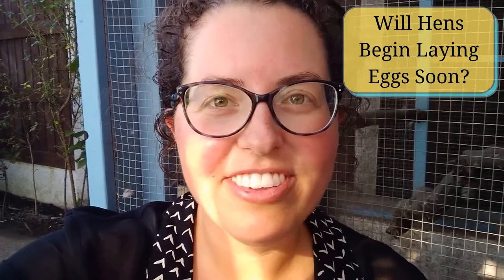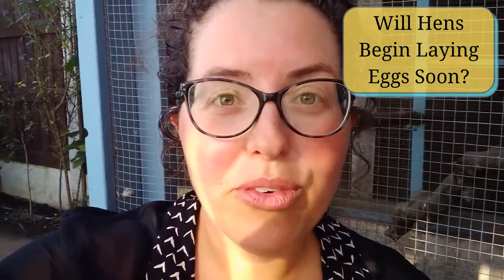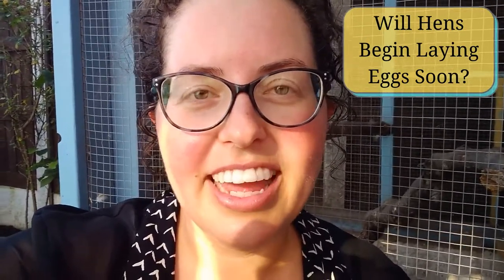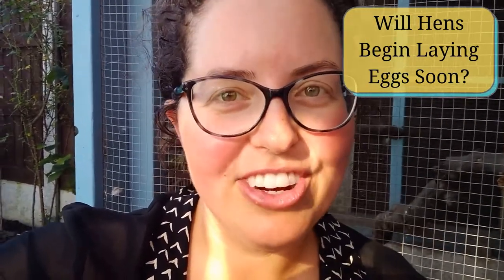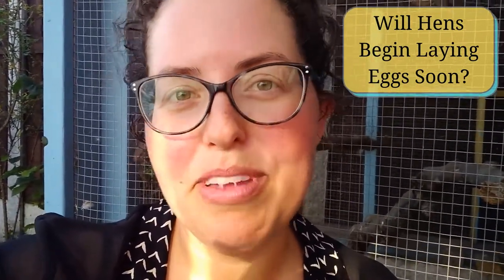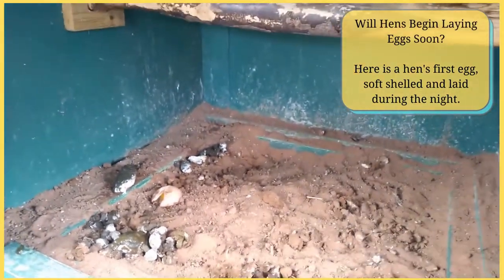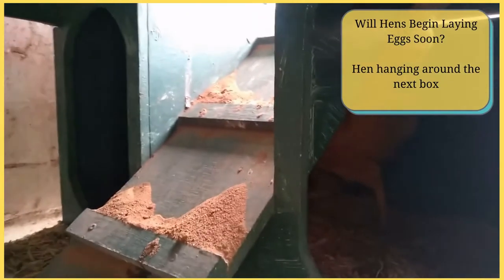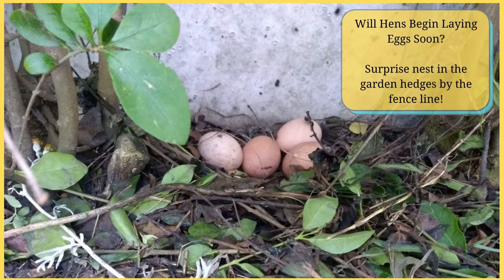When will Hen lay her First Egg? 5 Easy Signs!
Are you getting excited about your first eggs? It’s a big moment for your new hens!
I'm improving my video skills, and I'm always learning and growing, thanks for sticking with me!
Start watching at 2:55 to SEE my hens showing the behavioural signs of being ready to lay. I'm talking a lot at the beginning, sorry! :) :)

Chapters:
0:00 Let's get started!

0:07 Here are some easy and quick ways to determine whether your hens are about to start laying eggs. Expect these signs when they are about 16 weeks or older:

0:23 They’re looking like adult hens. They have a fuller and broader appearance, their bodies are putting on more weight.

0:38 Have a look at their comb (on the top) and their wattles (under the beak). These have become larger and a dark red colour, when previously they were small and pale. When they move their head these will start to wiggle and jiggle.

0:53 Have you noticed your hen hanging about the next box area? Before she didn’t seem to take much notice, but now she’s standing outside, sticking her head in, watching your older hens.

1:14 When you reach out to touch your hen and pet her back, does she freeze, squat low with her legs, spread out her wings a bit, and reach out her neck? This is what a hen does to allow a rooster to mate her. She has reached maturity if she is behaving this way.

1:32 Don't need a rooster for eggs

1:45 Are your hens starting to make mature sounds, no more cheeping, but cackling and calling? This is another good sign!

1:55 Finding soft shelled eggs

2:56 See a soft egg
3:05 See hen hanging around the nest box
3:11 See soft egg outside nest box
3:26 See hen hanging around the next box
3:58 See hen squatting when she's approached
4:11 See surprise nest in the garden hedges

// FREE RESOURCES
- My 50 favourite designs of Ceramic Chicken Waterers
- eBooklet: Getting Started with Backyard Chickens and Gardening

// SHOP MY CERAMIC CHICKEN WATERERS
I'm giving away a £5 coupon (GARDEN5) to my followers, thank you!